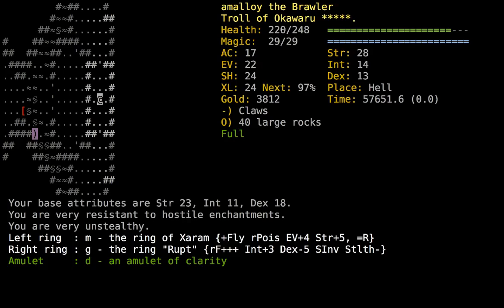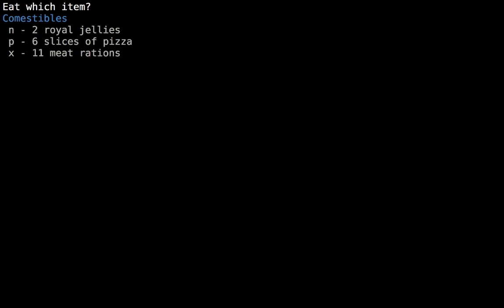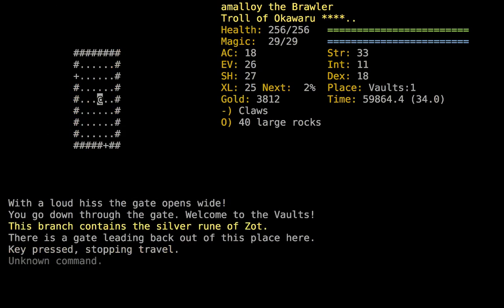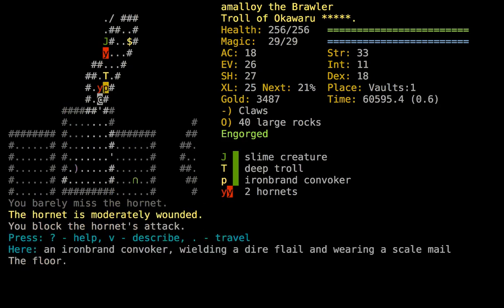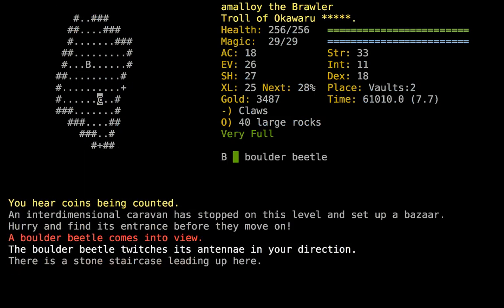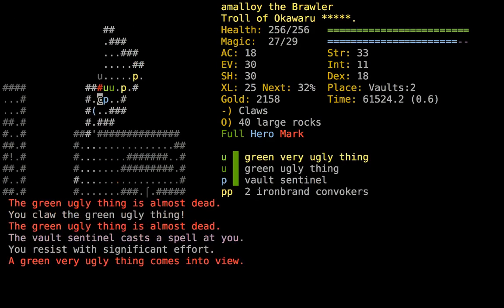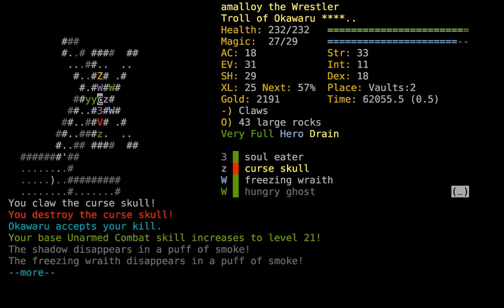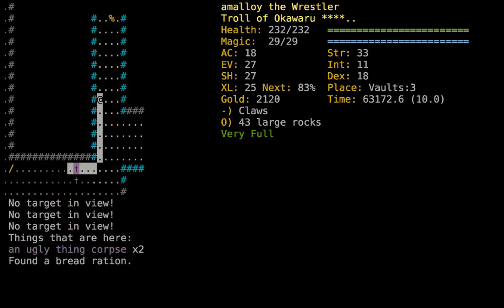CSDC4 week 4 (TrEn), part 11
We pick up the runes we left lying on the floor, and then head to the Vaults to scrounge up a little more XP before attempting Zot.